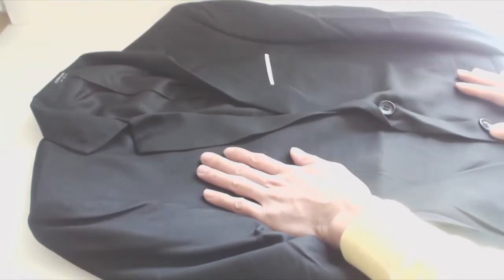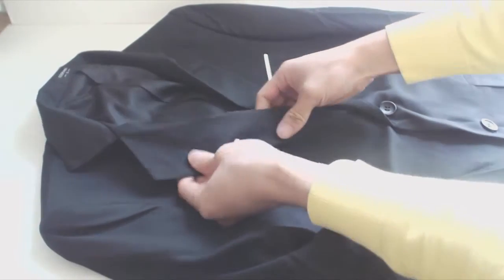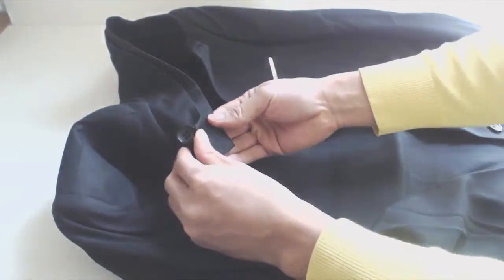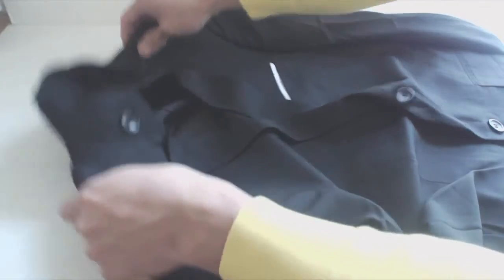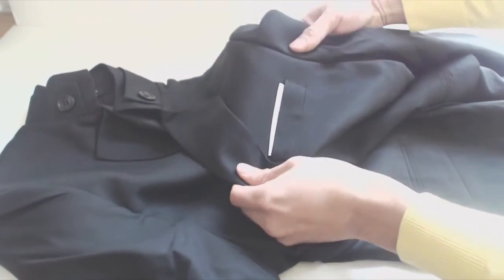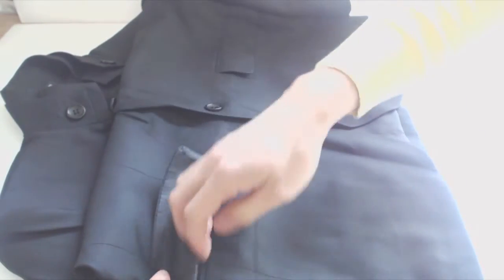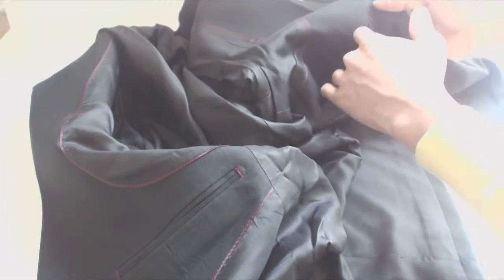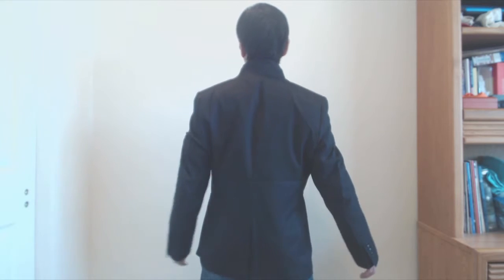Coofandy 2 Button Sports Coat Casual Blazer Review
A casual sports coat, interested popped collar feature, sewn-in handkerchief accent.

This review will cover the jacket in size small. The blazer is kind of like your typical suit jacket: it has a notched lapel and two buttons at the waist. The material is lightweight and thin, good for a summertime jacket. Where this sports coat differs from a regular suit jacket is the collar. It is doubled up and can be rolled up to be worn like a banded collar. I’m not sure if the two buttons on the collar tips have a utility or are just there for decoration.

The waist of the jacket is pinched in and there are darts on the front panels for a slimmer fit. The breast pocket has a false handkerchief sewn in that cannot be removed. The two front pockets at the waist are also sewn shut, although you can remove those stitches if you want. The inside of the jacket is lined with sateen, and there are inner pockets on both sides at chest level, again sewn shut when you first receive the jacket. I usually wear a 35S and this jacket fit me a bit loosely. I would say it fit more more like a 36. There’s a little bit of padding in the shoulders, and the hem comes down to my upper thigh. The sleeve lengths are appropriate and cut off at the base of my thumb. The cuffs don’t feel too wide or baggy. The collar was interesting though I'm not sure I liked to the look of the popped collar. You can also wear it as a laydown like a regular suit jacket if you want. Overall, the jacket is lightweight and comfortable to wear. It goes well with business-casual and casual attire.